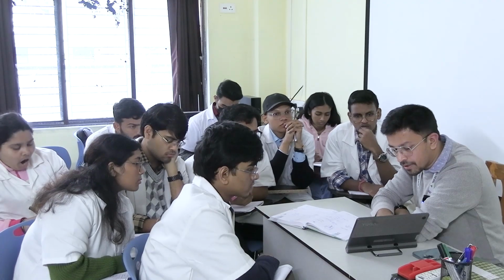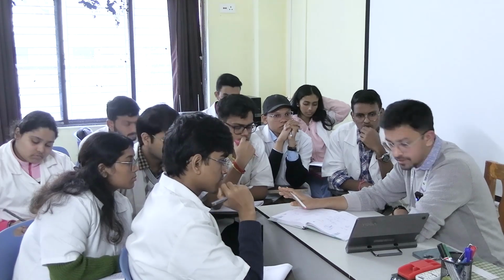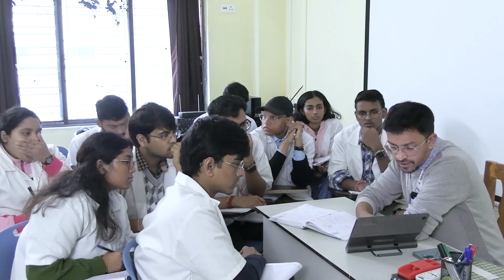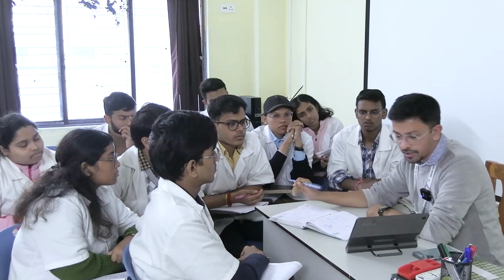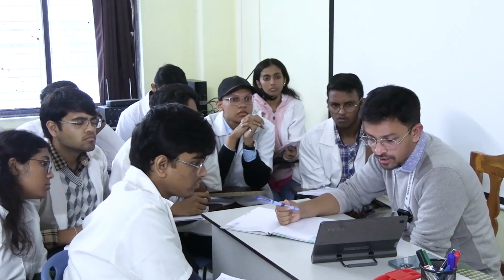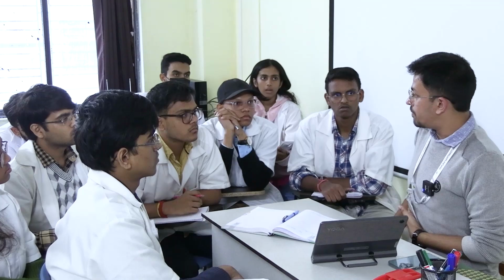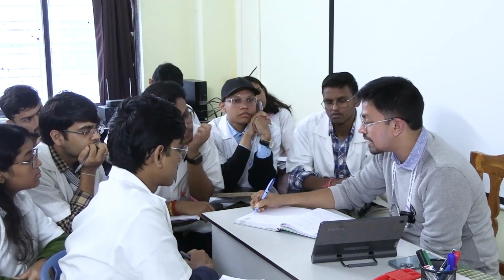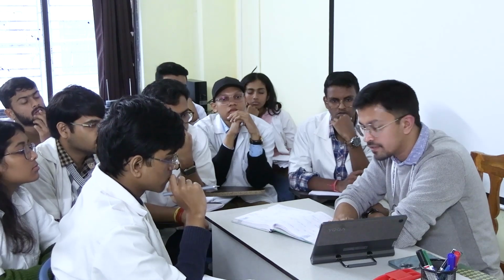Lecture On Clinical Enzymology & Case Studies | Biochemistry Lecture | Dr. Saikat Saha I MBBS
Master the clinical applications of enzymology with this insightful biochemistry lecture by Dr. Saikat Saha. This comprehensive video explores the role of enzymes in diagnosing and monitoring various diseases, illustrated through engaging case studies.

What You'll Learn:

Cardiac Enzymes & Myocardial Infarction (MI):

Understand the significance of cardiac enzymes like myoglobin, CK-MB, and troponin in diagnosing MI.
Learn about the typical rise and fall patterns of these enzymes following an MI.
Analyze a case study of a patient with suspected MI, including clinical presentation, biochemical findings, and treatment strategies.
Pancreatic Enzymes & Pancreatitis:

Explore the role of pancreatic enzymes like amylase and lipase in diagnosing pancreatitis.
Understand the importance of lipase as a pancreas-specific marker.
Analyze a case study of a patient with acute pancreatitis, including clinical presentation, biochemical findings, and diagnostic imaging.
Liver Enzymes & Jaundice:

Learn about the different types of jaundice (obstructive, hemolytic, hepatic).
Understand the significance of liver enzymes like AST, ALT, ALP, and bilirubin in diagnosing and differentiating types of jaundice.
Analyze a case study of a patient with obstructive jaundice, including clinical presentation, biochemical findings, and diagnostic tests.
Hematological Enzymes & Hemolytic Anemia:

Explore the role of enzymes like LDH in diagnosing hemolytic anemia.
Understand the importance of hematological indices and peripheral blood smear in evaluating anemia.
Analyze a case study of a patient with hemolytic anemia, including clinical presentation, biochemical findings, and diagnostic tests.
Ideal for: Medical students, biochemistry students, healthcare professionals, and anyone interested in the clinical applications of enzymes.

13-12-24  BIOCHEMISTRY LECTURE  ON- (CLINICAL ENZYMOLOGY) BY- DR. SAIKAT SAHA